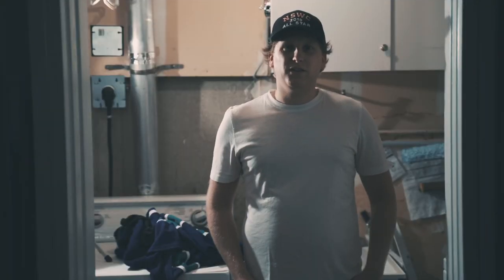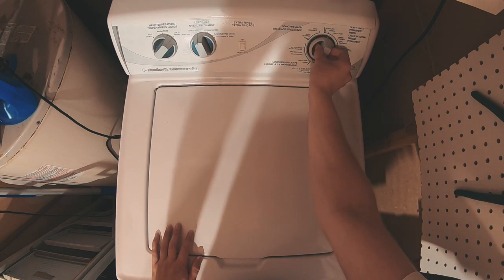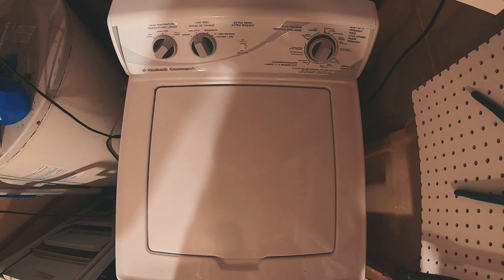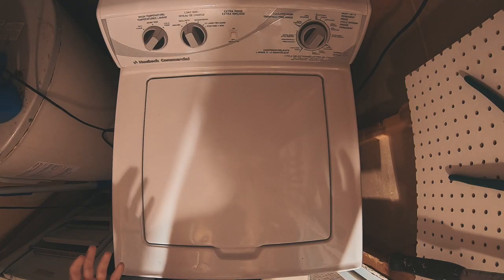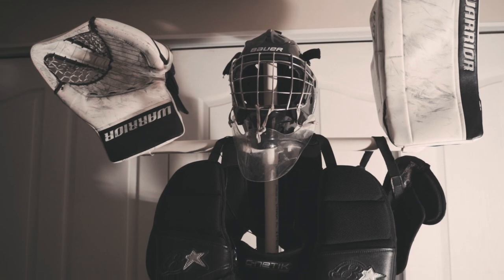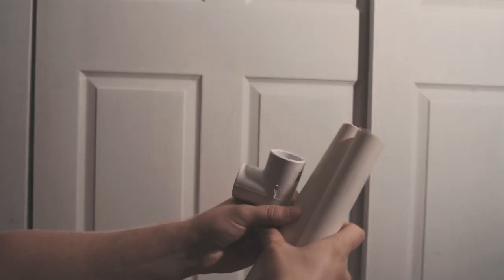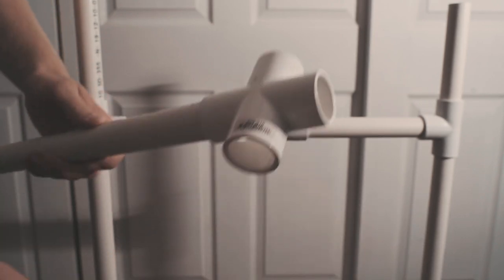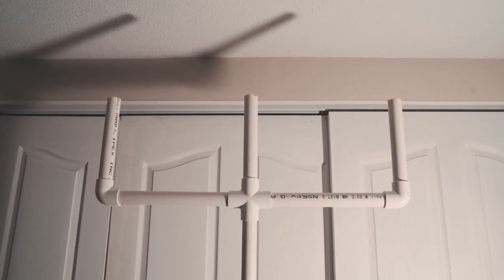How to Clean your Hockey Gear | DIY Drying Rack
In this video, I show you the steps I take to make sure my gear is clean for every ice time. I also show you how to build a DIY drying rack. (Goalie specific).